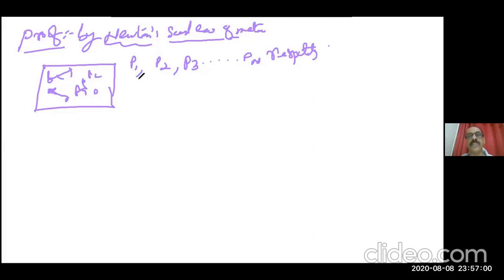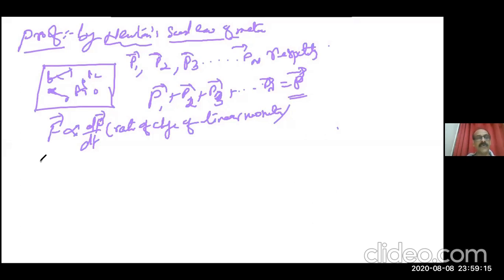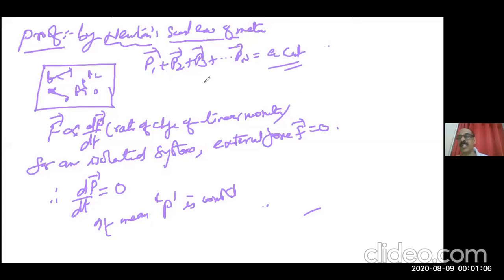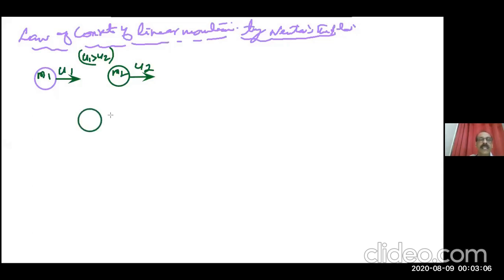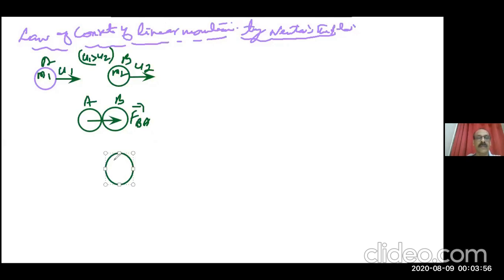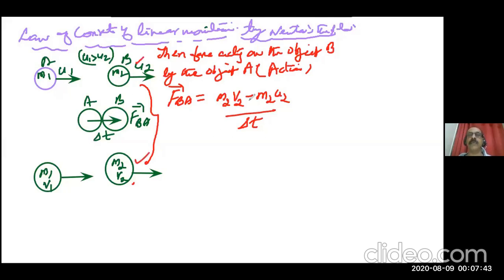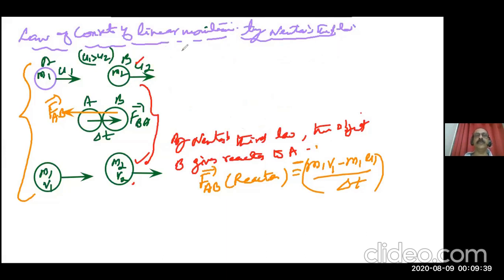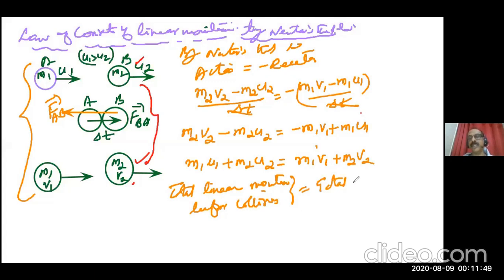Phy Ch5 NCERT CBSE Mariadas Sir 9\8\2020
and a special thanks to NCS for letting me use this song.
Thank's
Mir